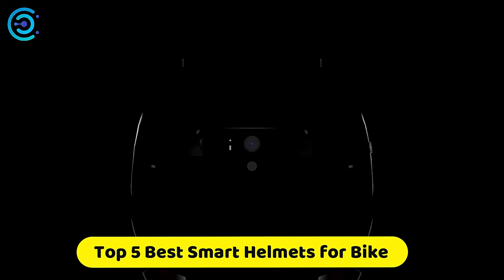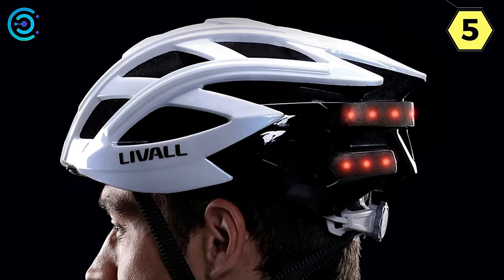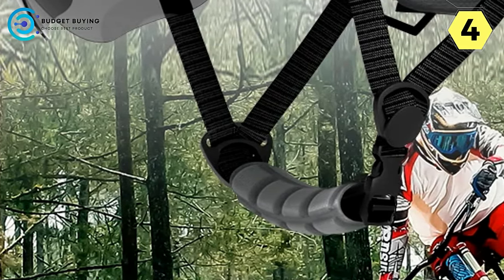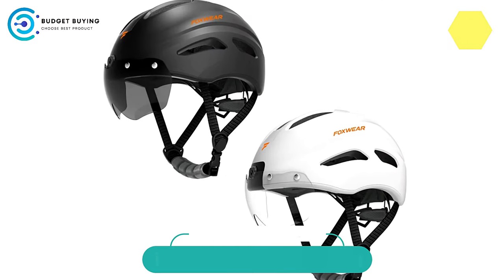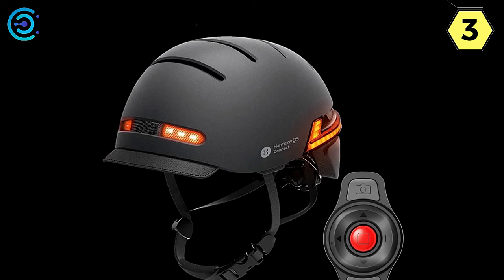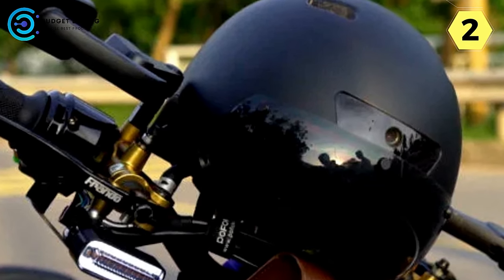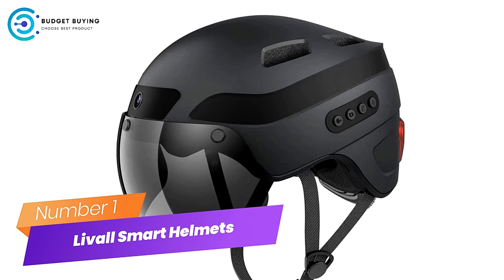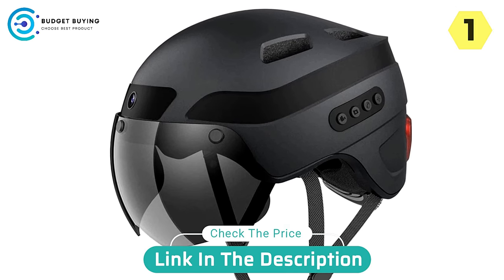2024's Best Smart Helmets for Bike | Top 5 Picks for Bikers!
If you looking for Best Smart Helmets for Bike. This video is for you. Here a collection you got a see. Lets get started.

Check The Price:

1. Livall Smart Helmets
2. Foxwear Smart Helmets
3. Livall Smart Helmets
4. Foxwear Smart Helmets
5. Livall Smart Helmets